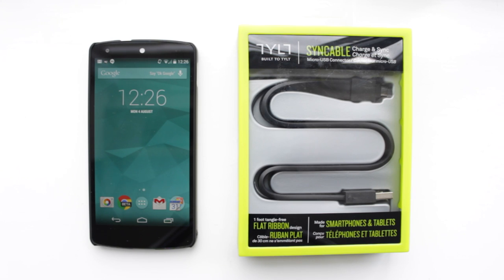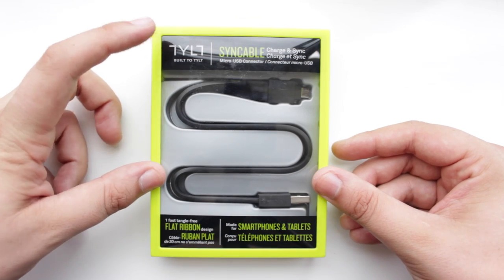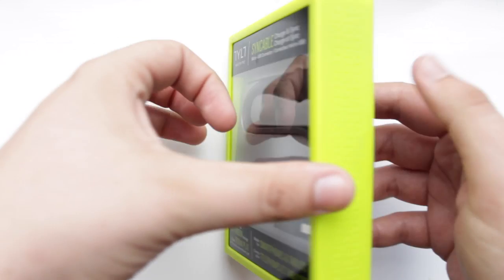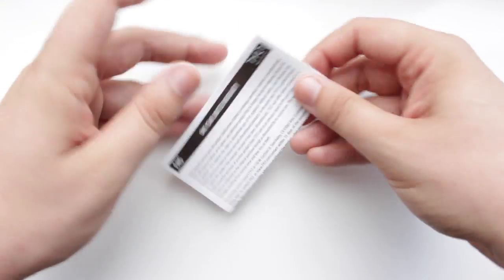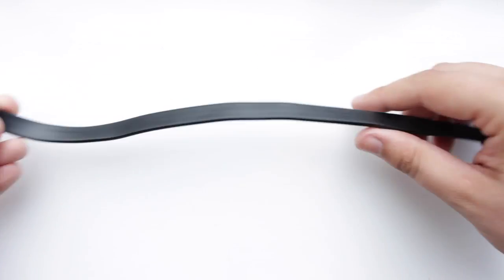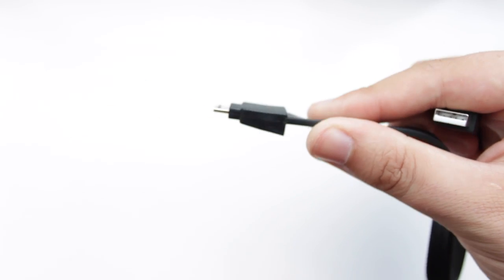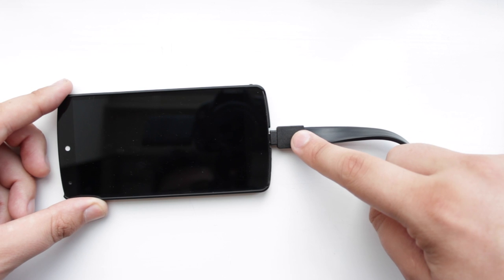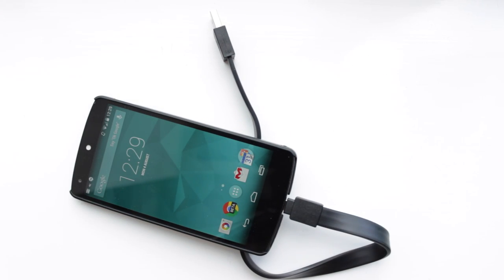Tylt Flat Ribbon USB cable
My USB cable broke so I got this one made by Tylt.

In this video Michael takes a look at the Tylt USB cable for my Nexus 5. Its a great price and also a flat cable so lets take a look.